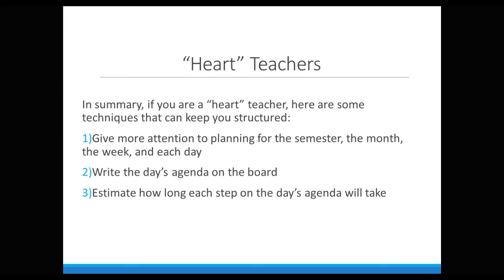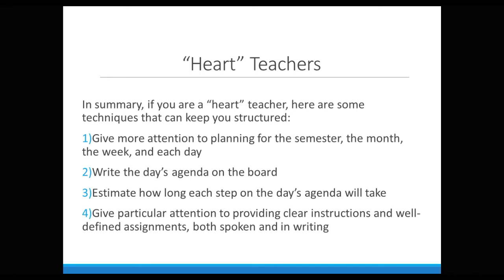Teaching from a Heart space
Each teacher has his or her own approach and specialty. This video outlines the strengths and weaknesses of heart-centered teachers.